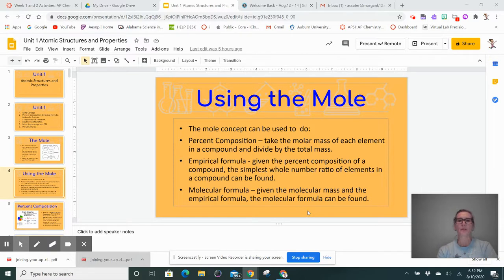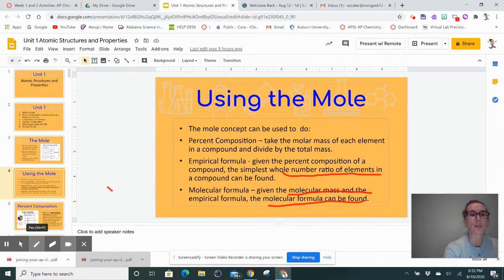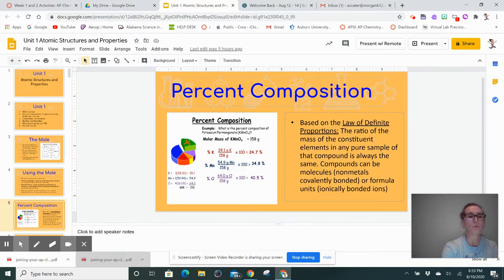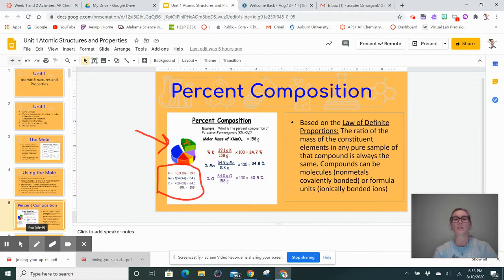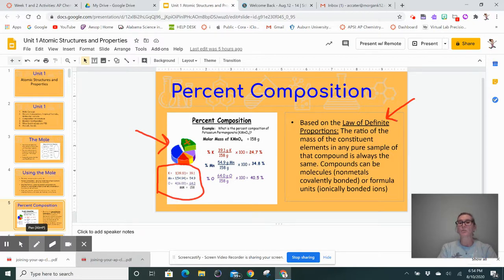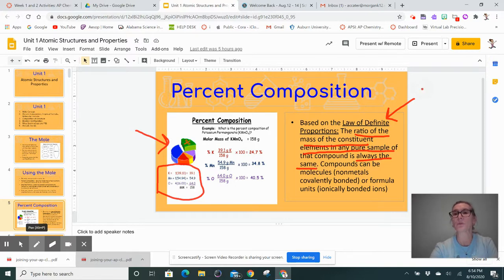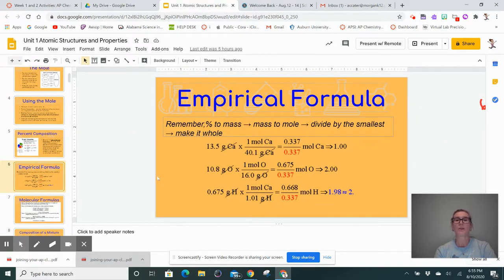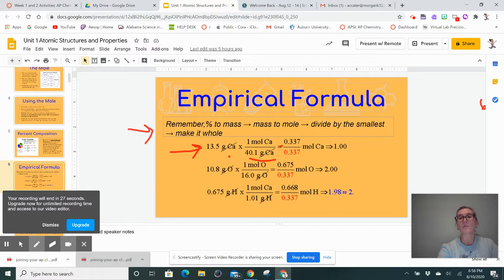% Composition and Empirical Formula